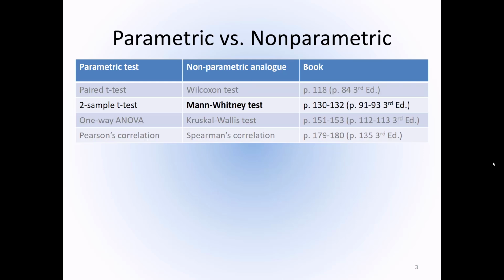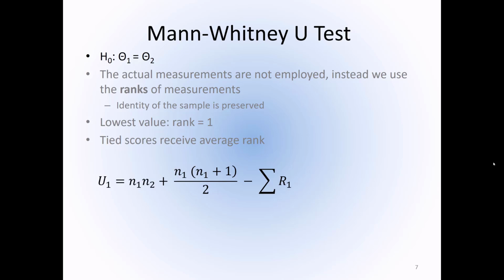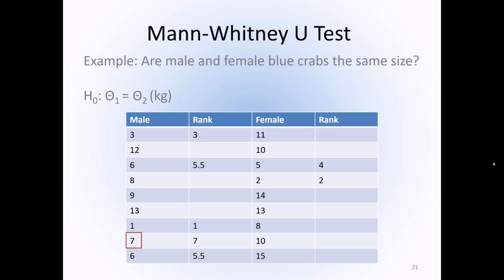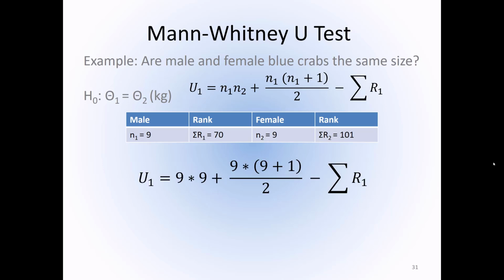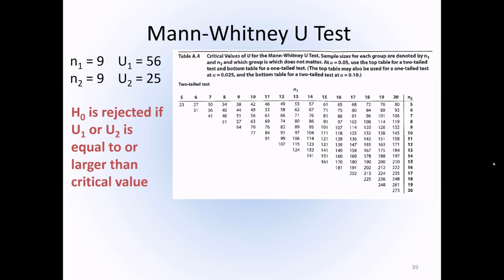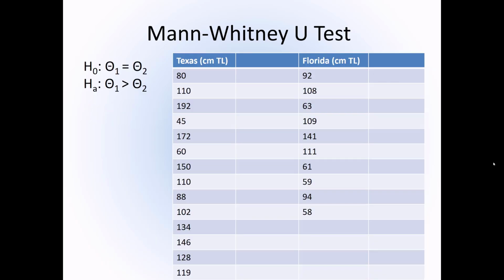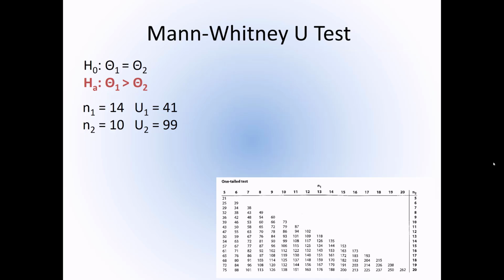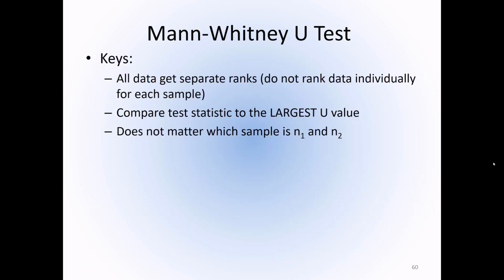MARB303 Lecture 16 Non parametric tests 2 video